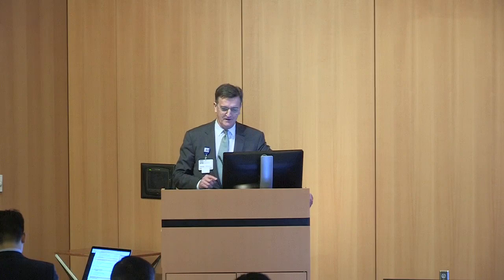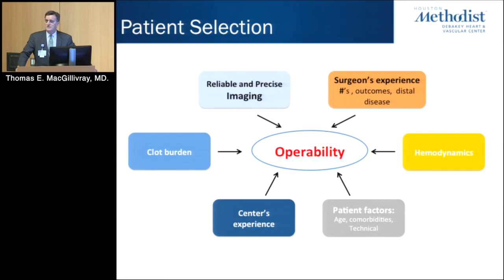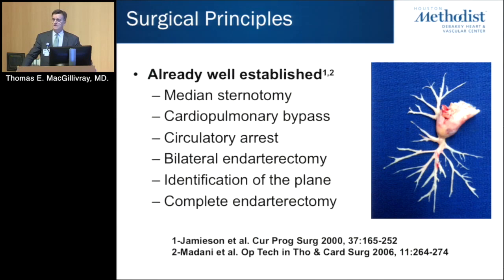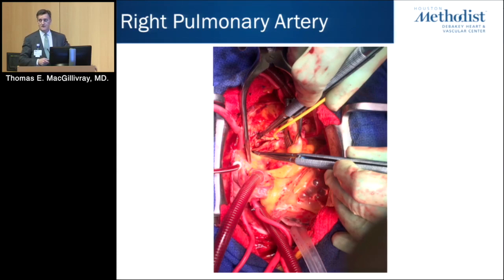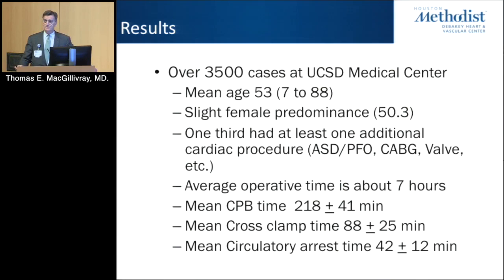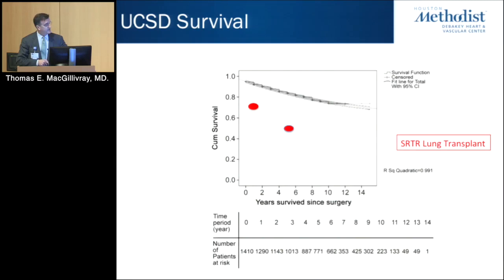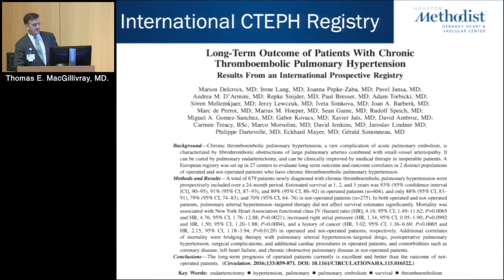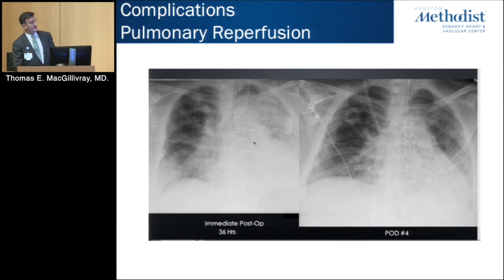Pulmonary Thromboendartertectomy (PTE): Risk, Benefits, Outcomes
Inaugural Acute and Chronic Pulmonary Embolism Summit 2017

Thomas E. MacGillivray, MD